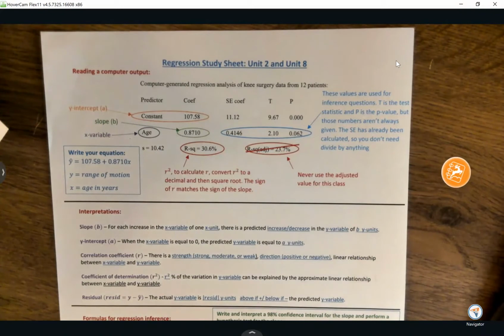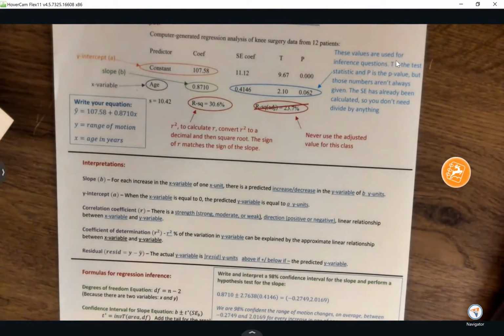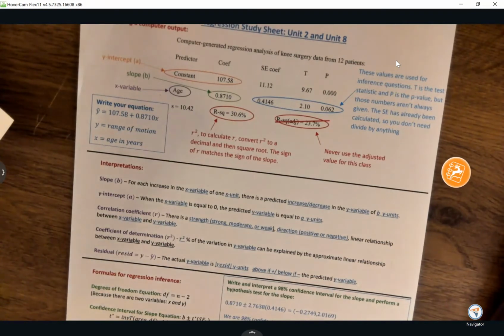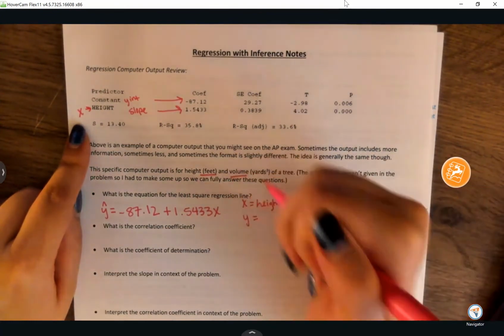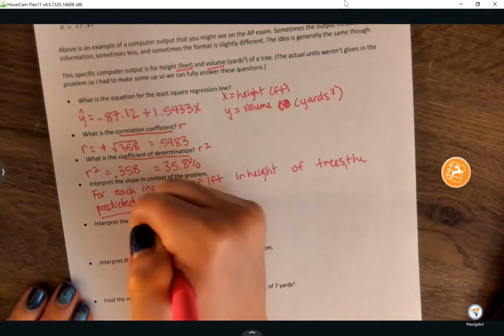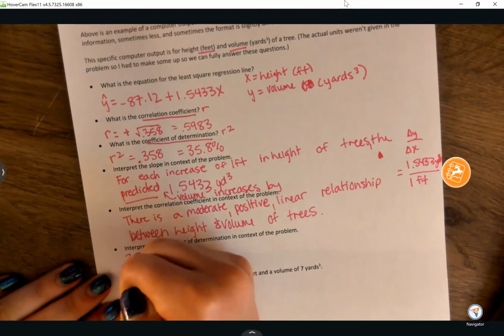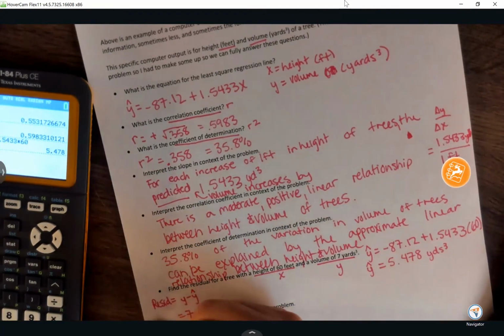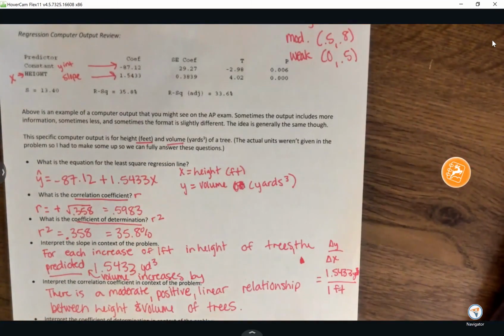AP Review Videos: U2 Regression(part two)